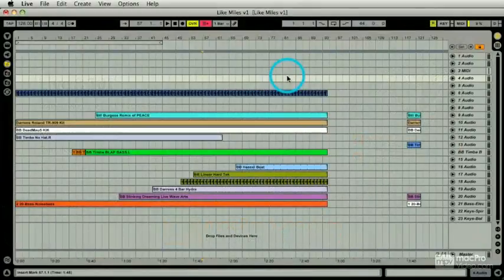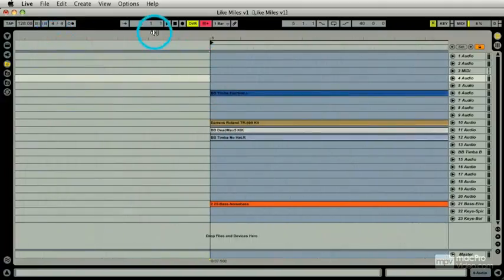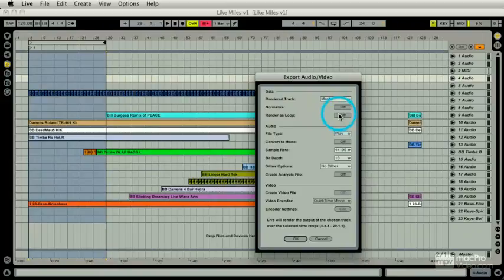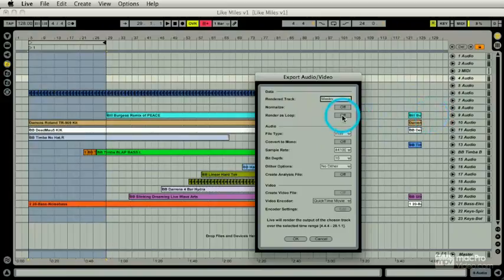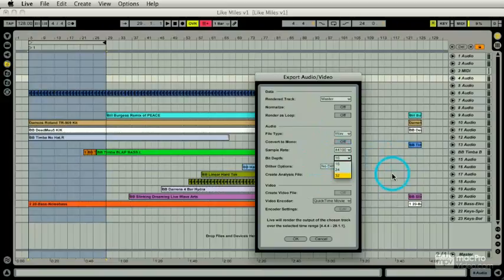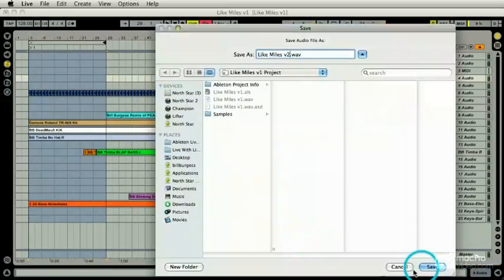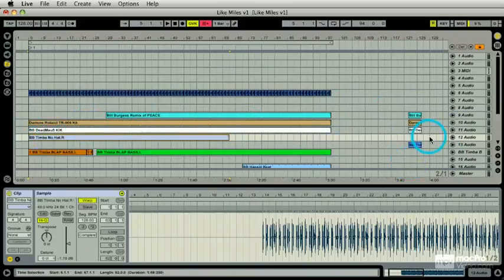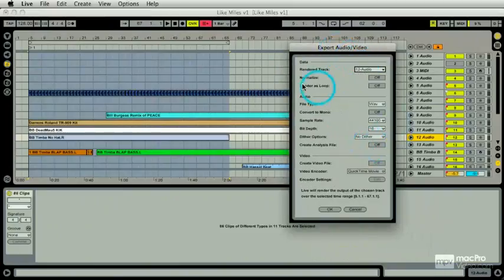91 Mix Down & Exporting